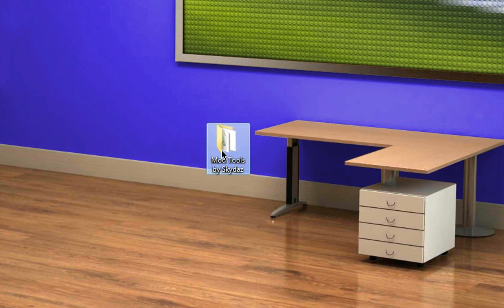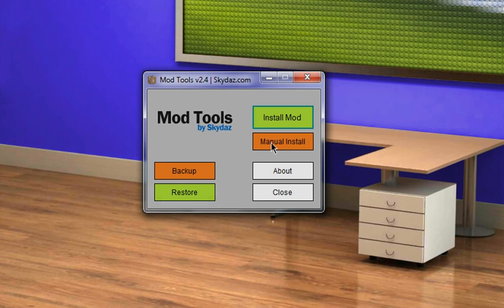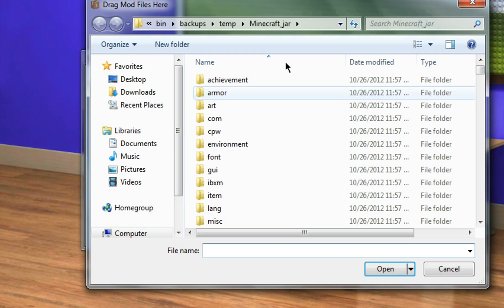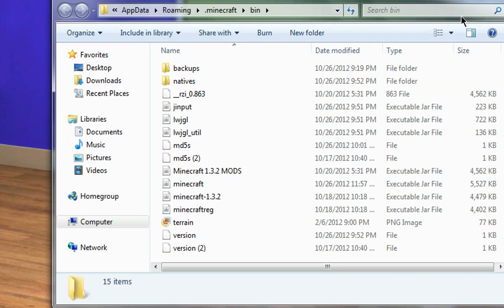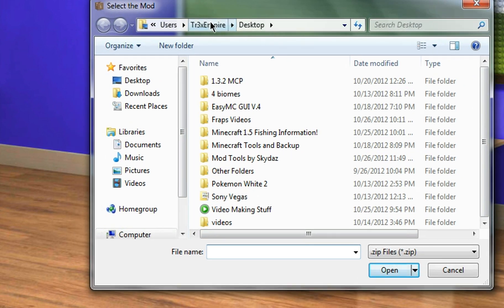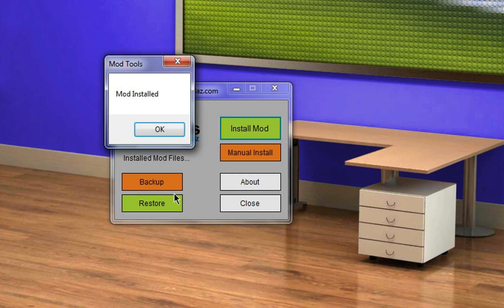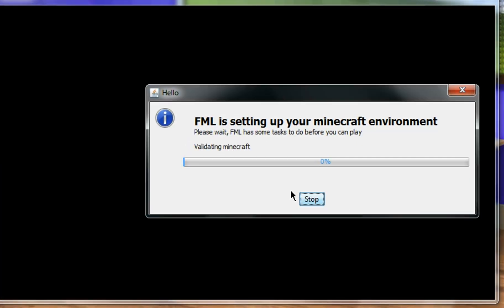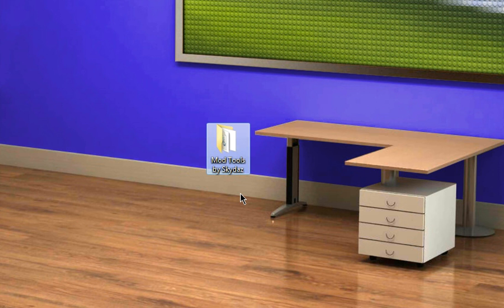AUTOMATIC Minecraft MOD Installer! - Mod Tools By Skydaz Review (EASY MOD INSTALLER)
5 Likes and I'll Make EASY Mod Install Tutorial for Dragon Mount Mod!

Want the Auto-Mod Installer?

Give me your thoughts on Mod tutorials and EASY mod Install tutorials! I will make a Episode if this video will get 5 likes!